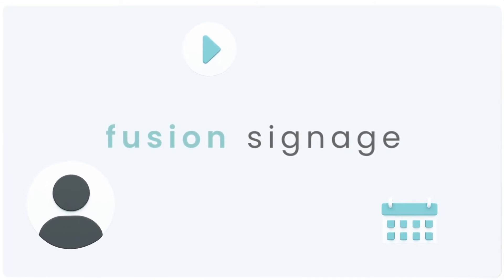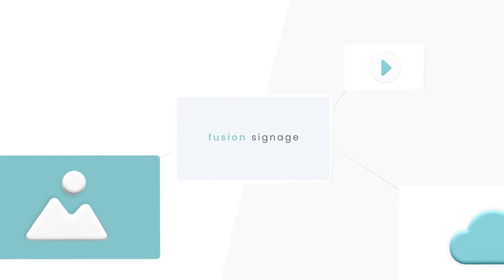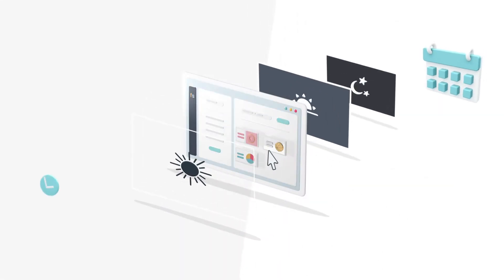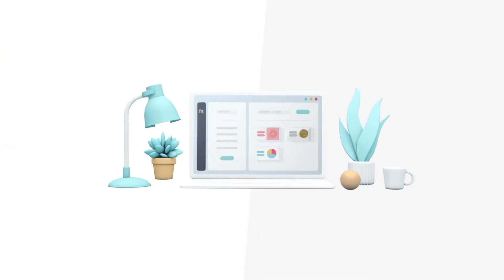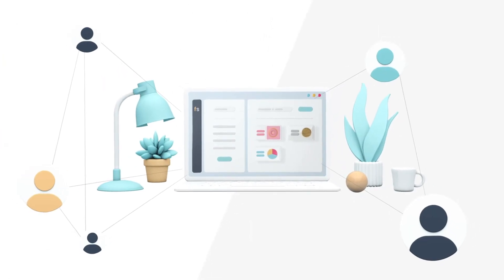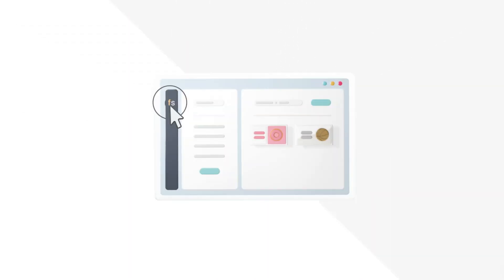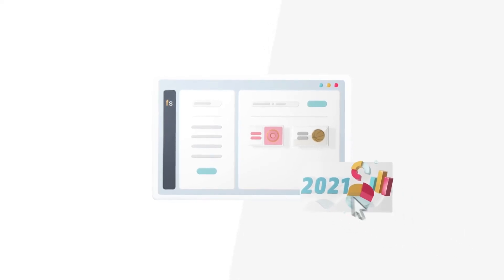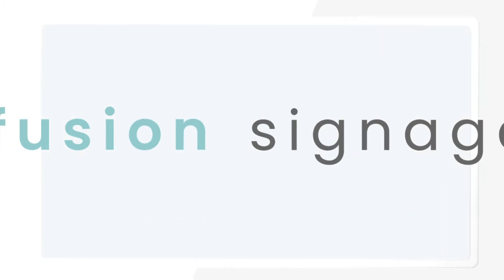Fusion Signage Features; All the features you need, without the clutter.